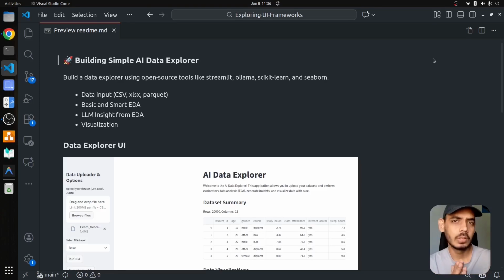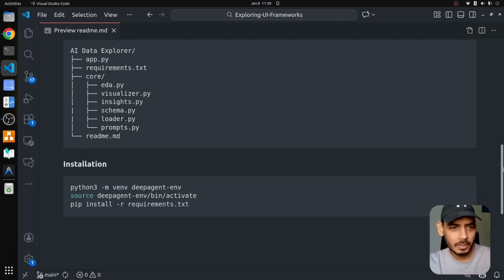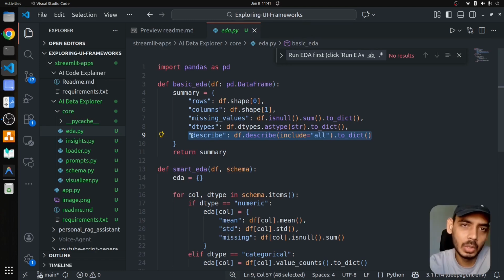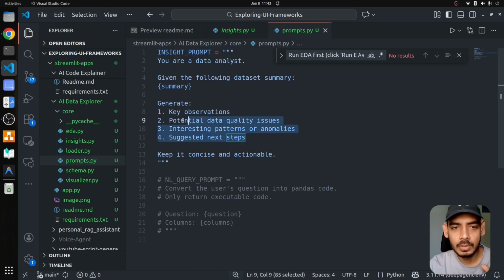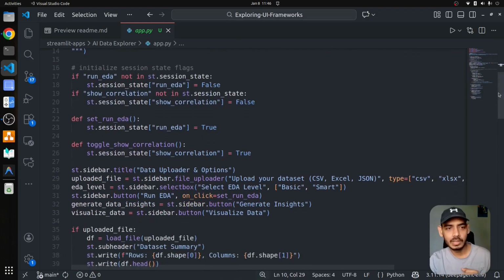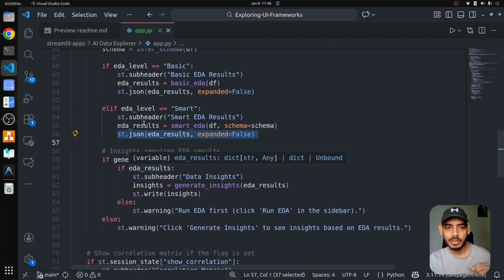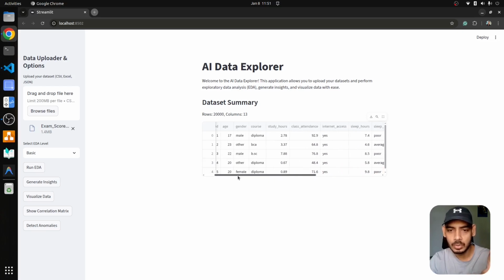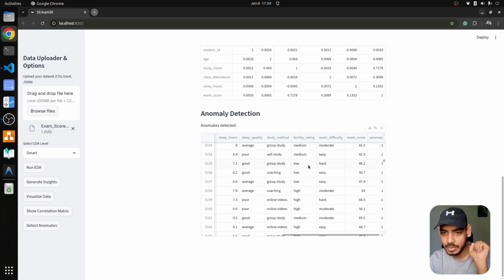🔥 Building Local Data Explorer using Open-Source tools | Streamlit + Ollama + ML Libraries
🔥 Build a Private, Local Data Explorer with AI!

Tired of uploading sensitive data to cloud-based AI tools? In this video, we build a completely local Data Explorer that allows you to chat with your datasets, generate visualizations, and perform ML analysis—all without an internet connection!

Using Streamlit for the frontend and Ollama to power our local LLM (Llama 3.2), we’ll create a seamless bridge between raw data and natural language insights.

🚀 What You’ll Learn:
- Streamlit UI: Building a professional dashboard for data uploads and visualization.
- Ollama Integration: How to connect local LLMs to your Python environment.
- Data Wrangling: Using Pandas and Scikit-learn to preprocess data on the fly.
- Prompt Engineering: Crafting prompts that turn user questions into Python code and insights.
- Local Privacy: Keeping your CSV/Excel data 100% on your machine.

🛠️ Tech Stack:
Frontend: Streamlit
Local LLM: Ollama
Data Science: Pandas, NumPy, Matplotlib/Plotly
Language: Python 3.10+

📂 Resources & Links:
GitHub Repository: [Link to your code]

It helps me keep creating free content for the community.